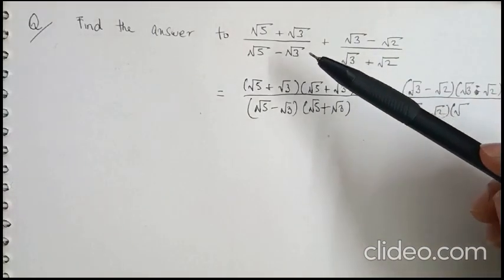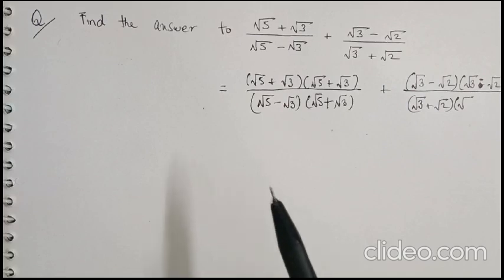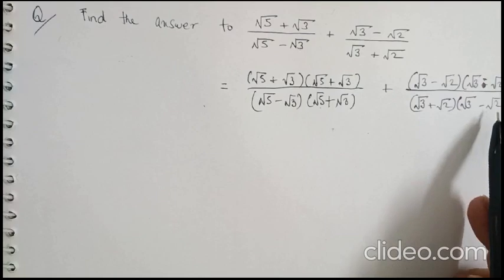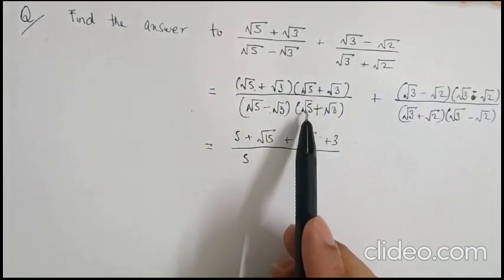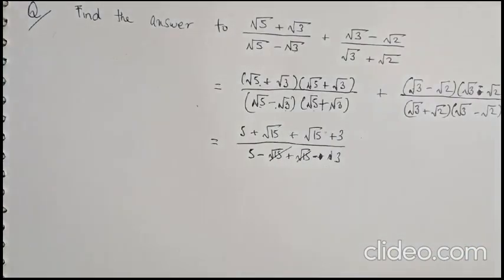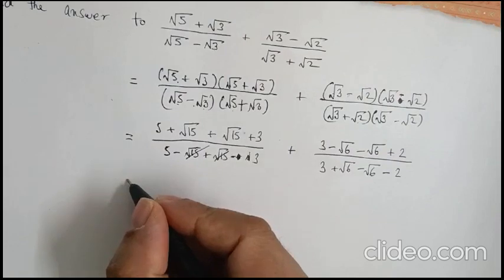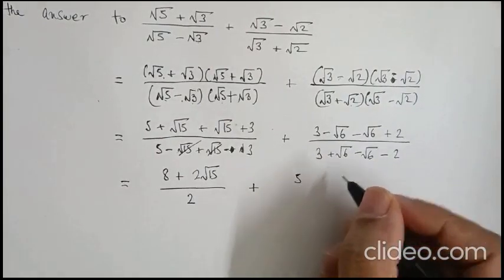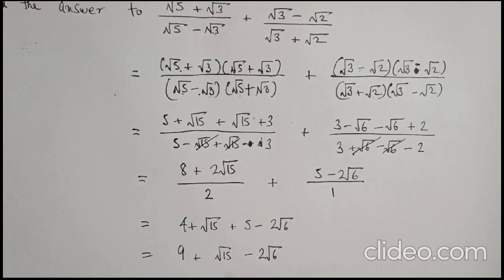A complex problem involving square roots and fractions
Let's solve a problem that involves square roots in both the numerators and denominators of two separate fractions.